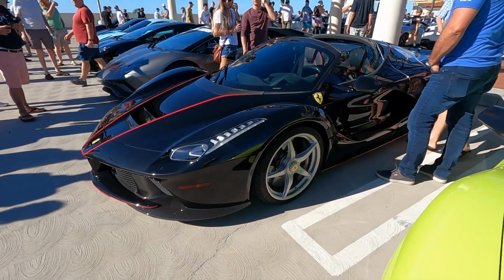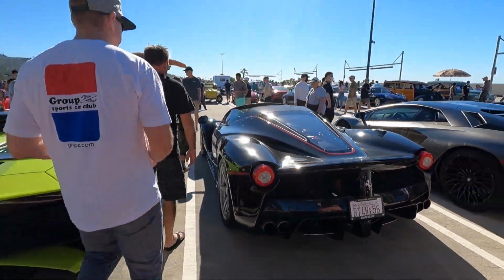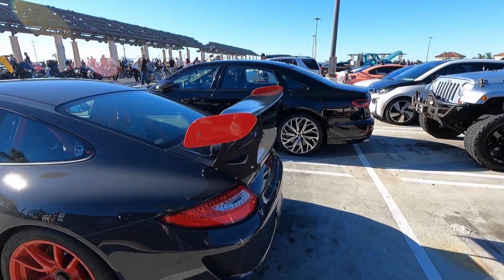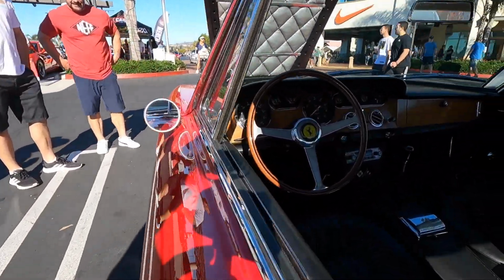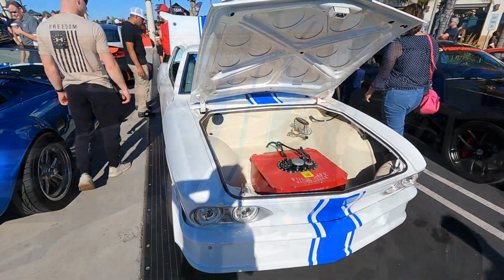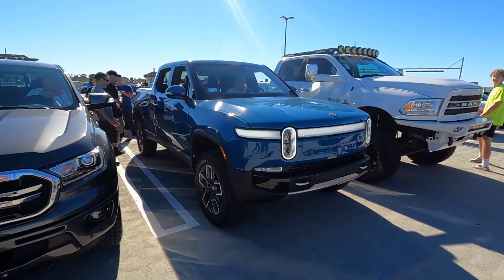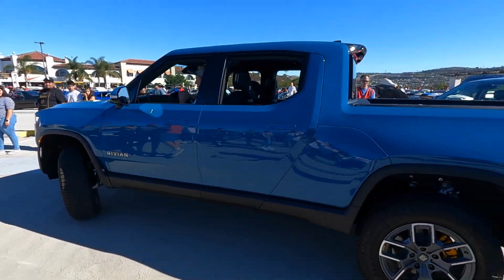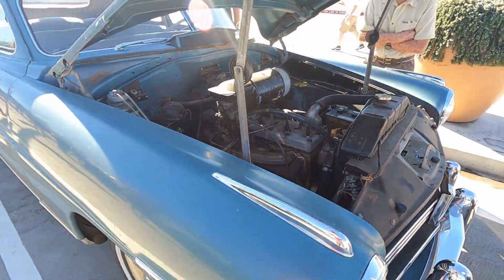$4 Mill LaFerrari Aperta plus a 1965 Ferrari 330GT at South OC Cars and Coffee.